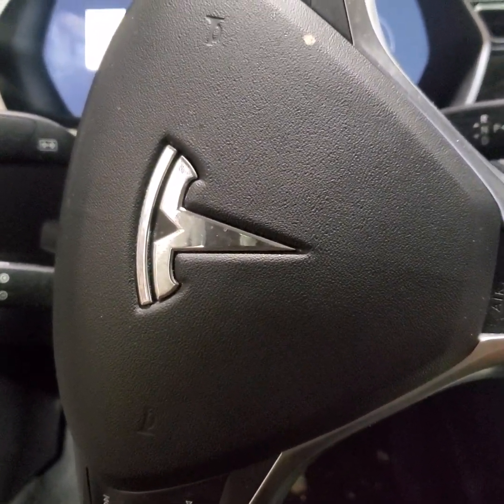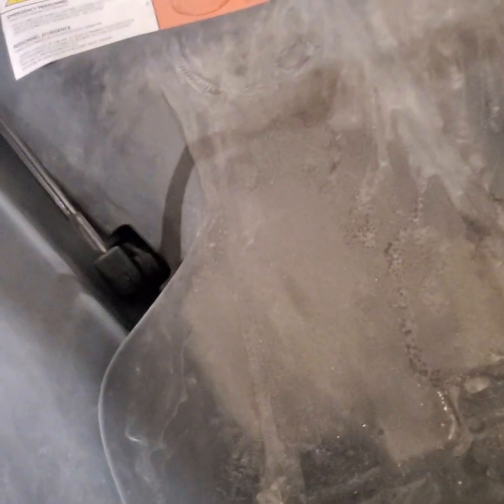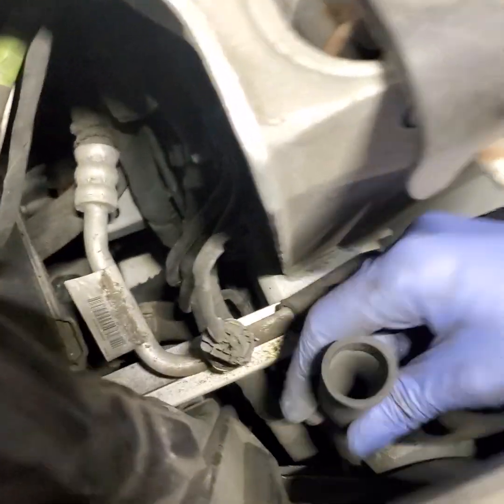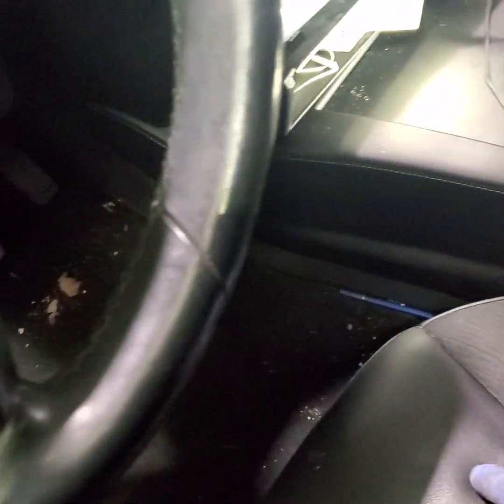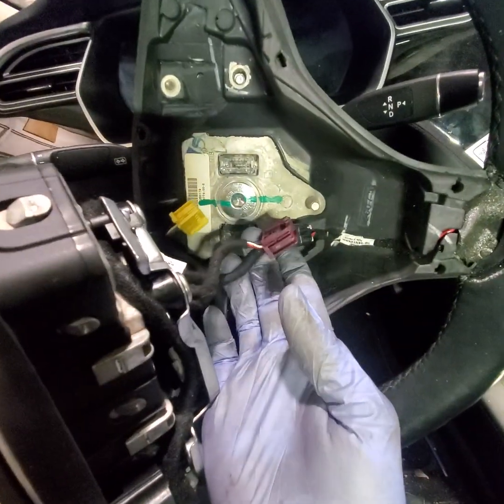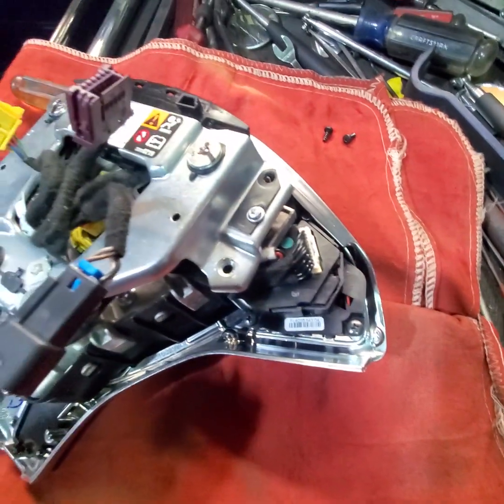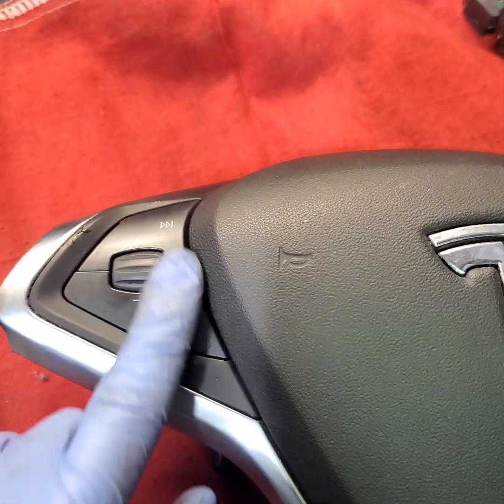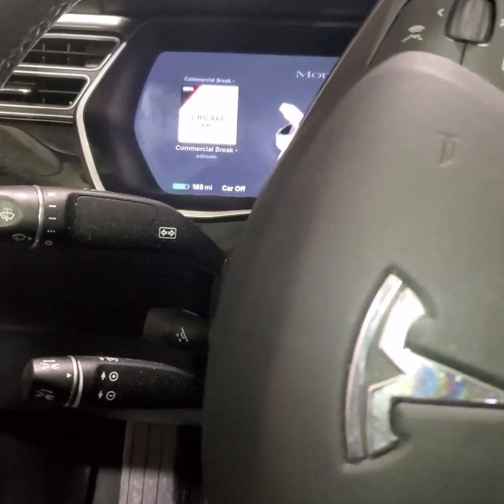Tesla - Model S steering wheel buttons (Applies to Model X as well)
Video shows how to replace scroll wheel buttons on the Tesla Model S/X, video also shows how to isolate vehicle from high voltage and the low voltage.